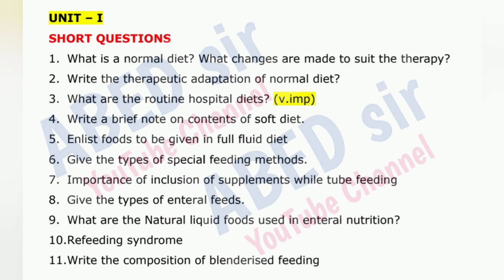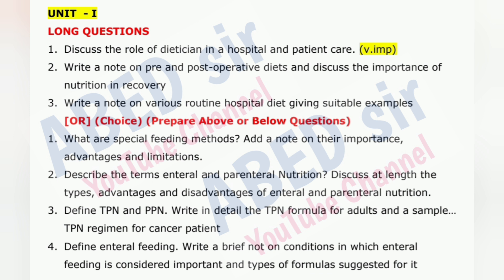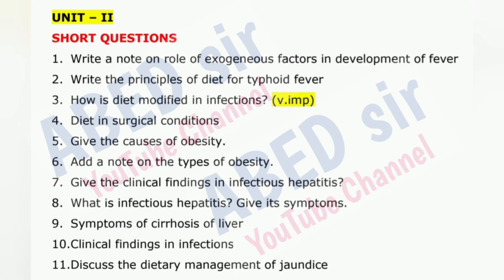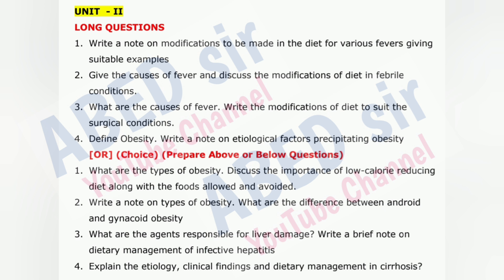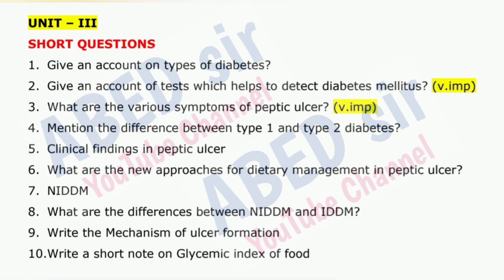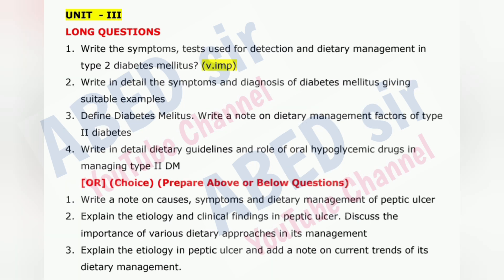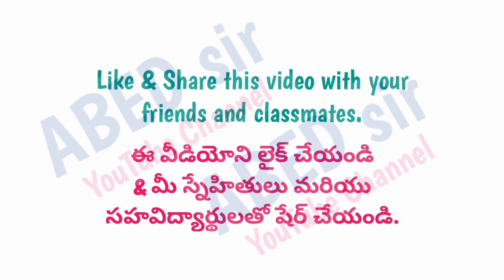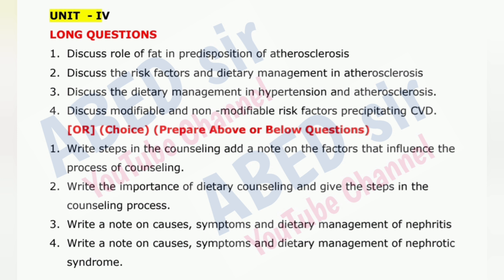Clinical Nutrition Important Questions 2024 BSc III Semester 3rd Sem Imp Basic Dietetics OU PU KU TU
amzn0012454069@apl